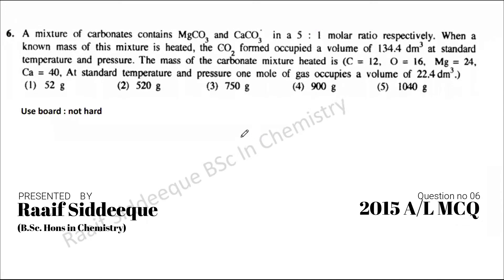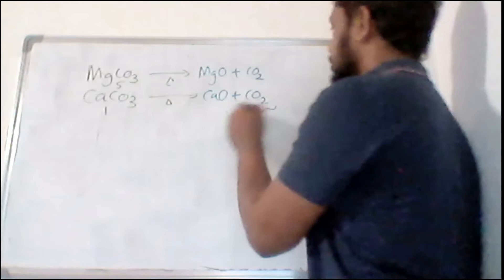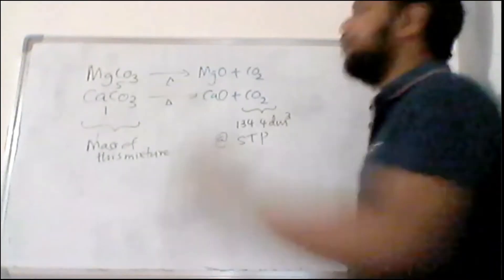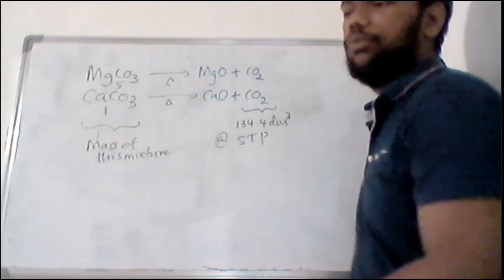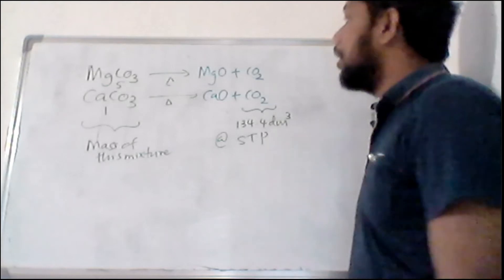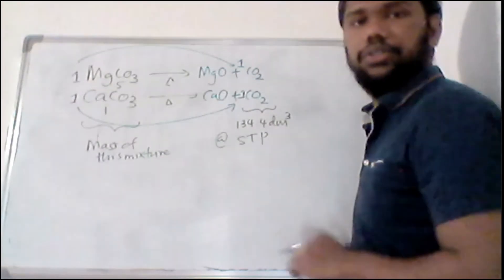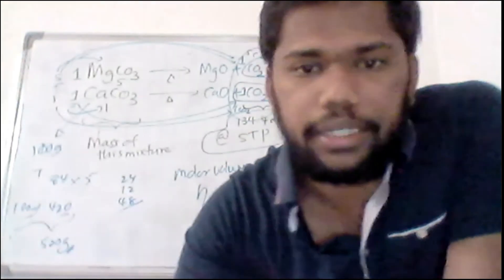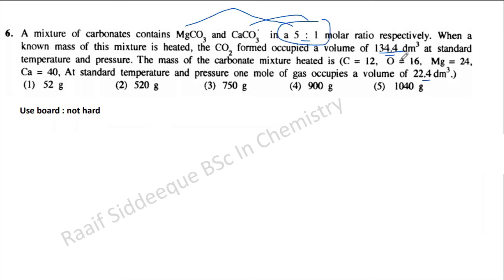2015 A/L MCQ 06 | CHEMKELIYA | Raaif Siddeeque